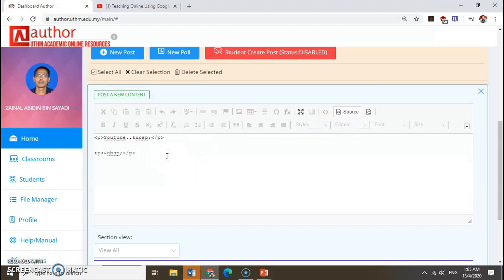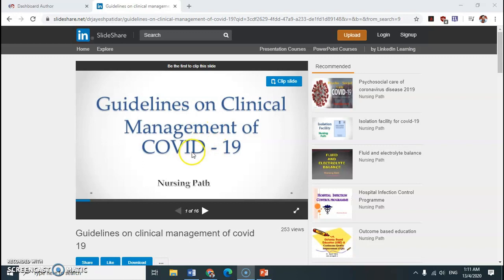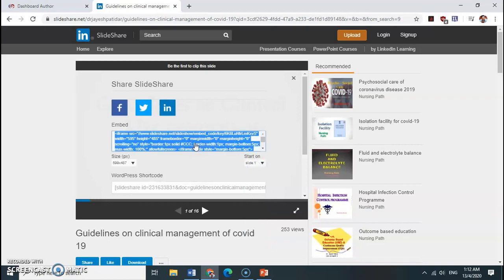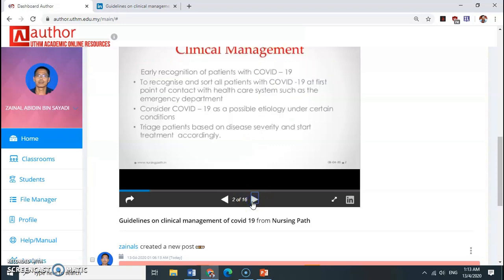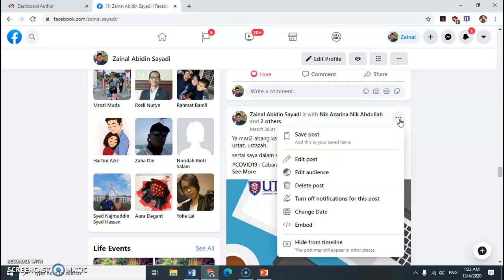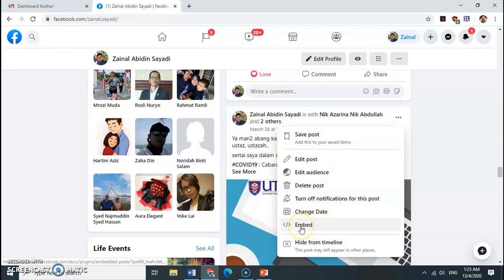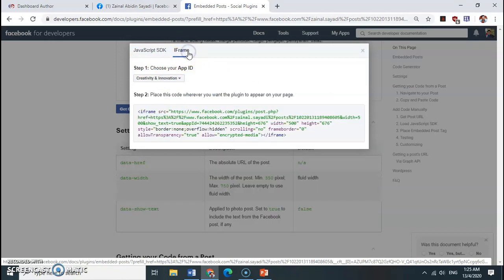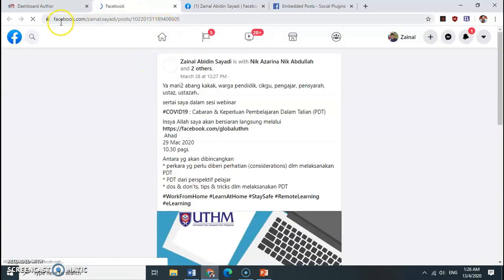Embed Contents into AUTHOR - Part 3A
This video explains the step-by-step process of embedding web based contents into AUTHOR (official LMS for UTHM)
1. YouTube
2. Slideshare
3. Facebook (Status)